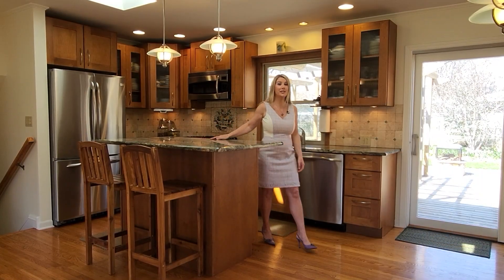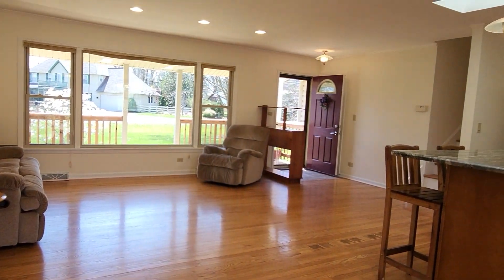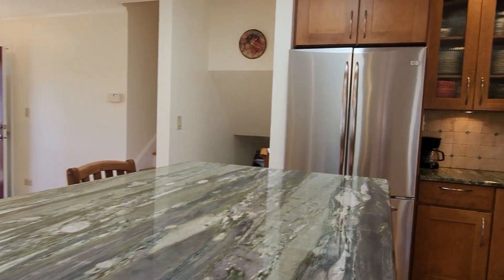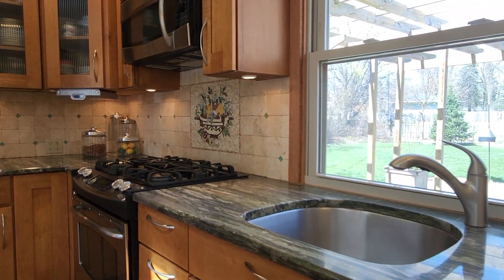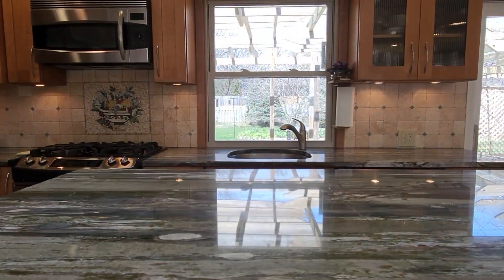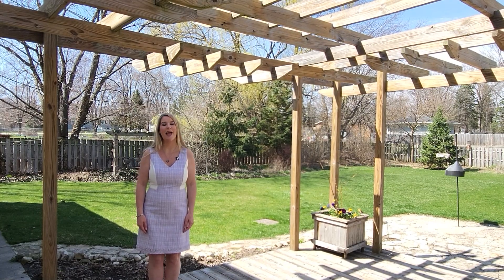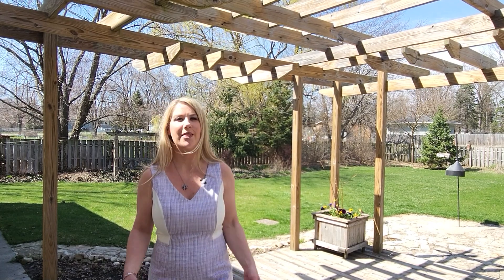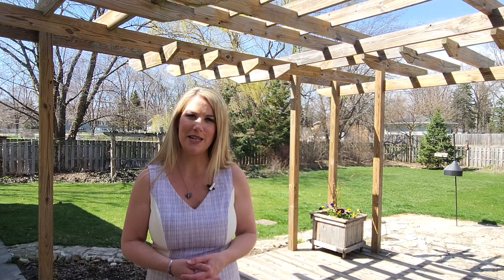23W074 Armitage Glen Ellyn Home for Sale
If you are looking for a meticulously maintained split level home with nearly everything remodeled over the years, this beauty is THE ONE for you. You will fall in love with this kitchen boasting gorgeous maple cabinets with under cabinet lighting, stainless steel appliances, granite countertops and an island perfectly centered where all the action happens. Sprawling hardwood floors run throughout the majority of this 3 bedroom home. One of the best highlights that we rarely see in a split level, is an ensuite bath. Upstairs was reconfigured to include a walk in closet and bath with double sinks and jacuzzi tub in the master. The additional 2 bedrooms share a beautifully updated bath with walk in shower. Downstairs features a bright, wide open space complete with bar and fireplace to entertain your family and friends. It also includes a separate space perfect for an office and 1/2 bath. Situated on a 1/2 acre lot and feeding into acclaimed Glenbard West high school, there is absolutely nothing to do but move in and enjoy.

🤔Thinking of Selling your home in Glen Ellyn, Illinois? Let Me Help!

Katie Foss Homes, Baird & Warner
543 Pennsylvania Avenue
Glen Ellyn, IL 60137